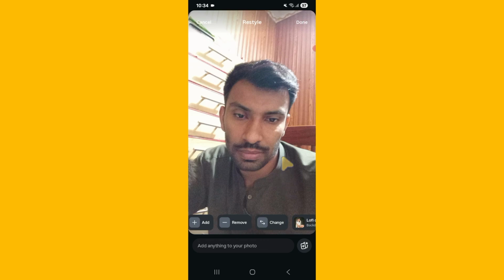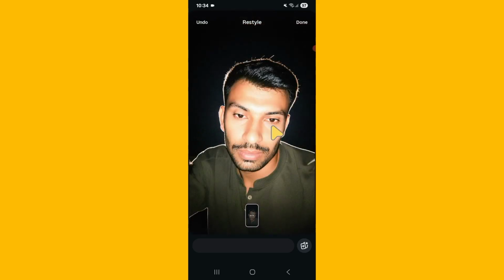How To Use Lofi Dusk Filter On Instagram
In this Video I want to show you How To Use Lofi Dusk Filter On Instagram
Lofi Dusk Filter is most viral and tanding Instagram Filter which glow your face using Instagram Restyle Filter With Dark Background.
A lot of people trying to use Lofi Dusk Filter to make better looking Instagram Reels and story.
So this guide will guide you How To Use Lofi Dusk Filter.
Lofi Dusk Filter is designed to completely transform ordinary, everyday photos into cinematic, professional looking  portraits or like Vintage Camera photo.
Many people dont't know How To Use this Filter so this video is helpfull to those who looking for This Viral Filter Lofi Dusk
By using this Lofi Dusk Filter you can create more quality photos even you have low quality camera phone.
If you Like this Lofi Dusk Filter please comment on this Video.